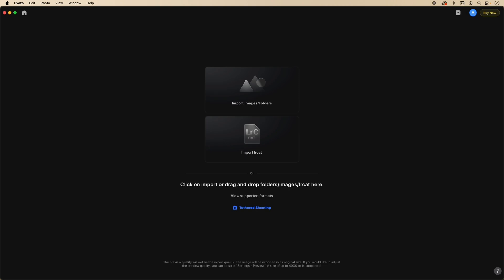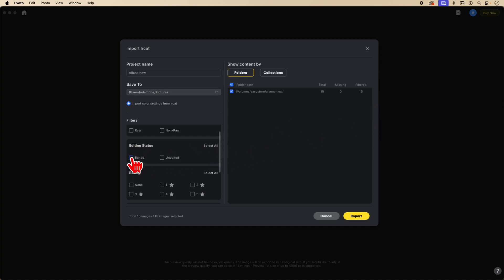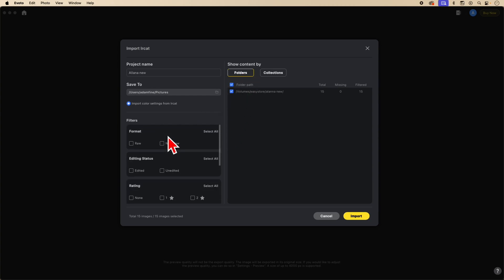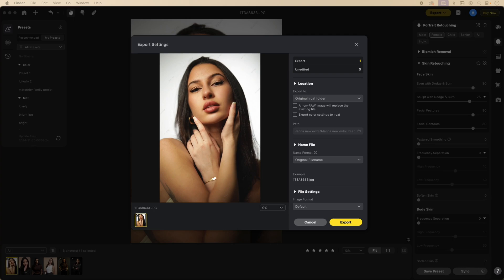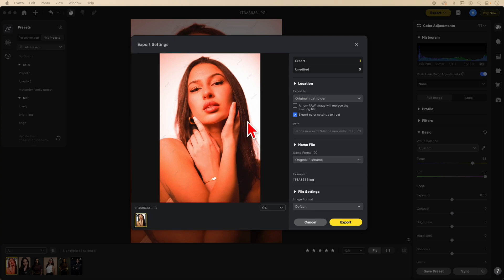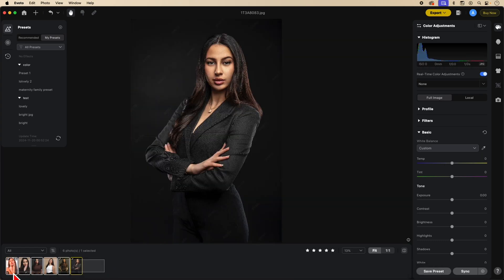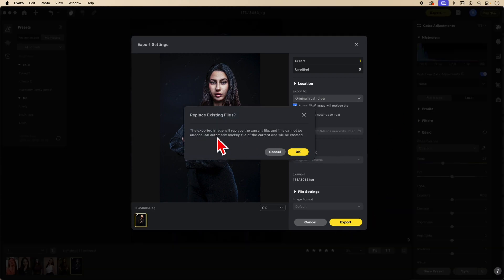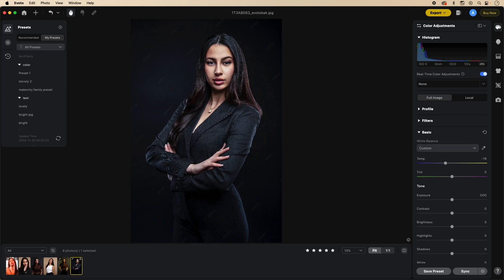Evoto Tutorial | Streamline Your Workflow Between LrCat and Evoto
In this step-by-step guide, we’ll show you how to seamlessly integrate your Lightroom Catalog (.LrCat) with Evoto, making it easier to transition between the two programs without losing any of your edits or organization.